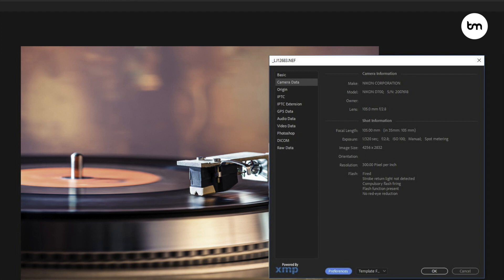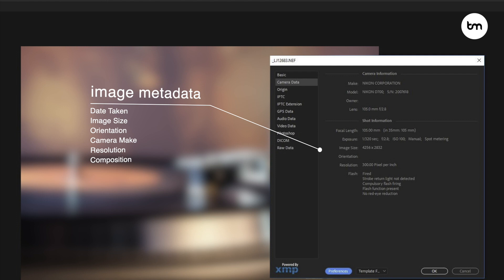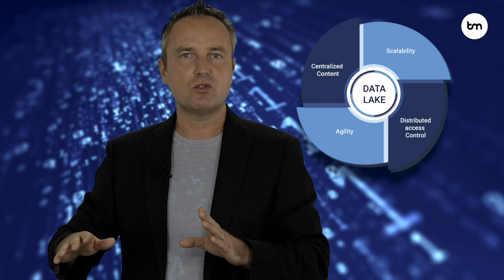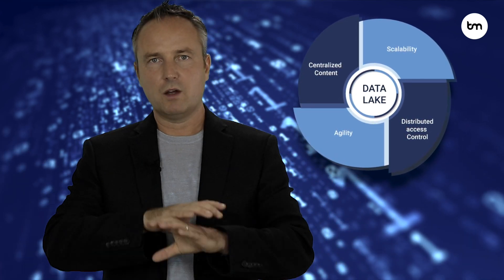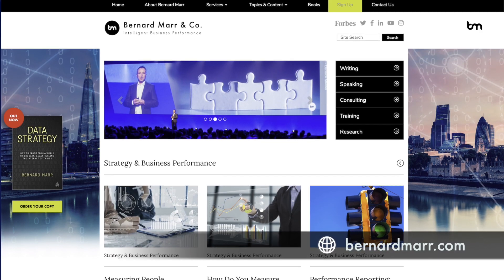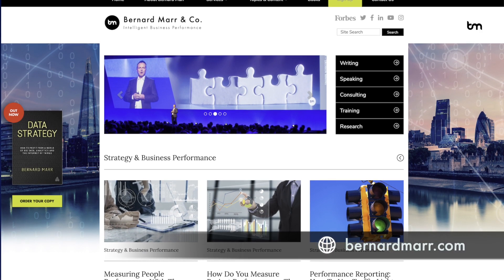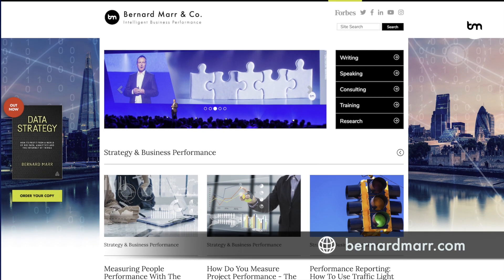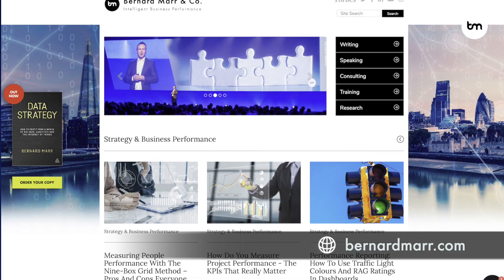What is the difference between structured and unstructured data?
In this video I explain the difference between the two concepts and why everyone should understand them.